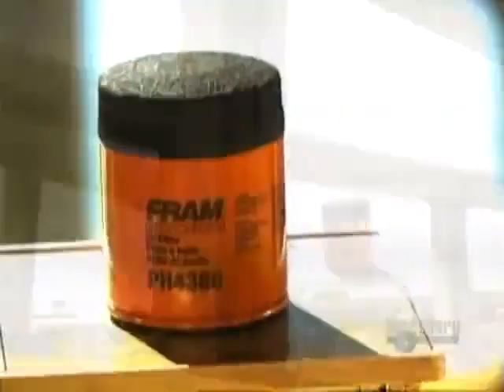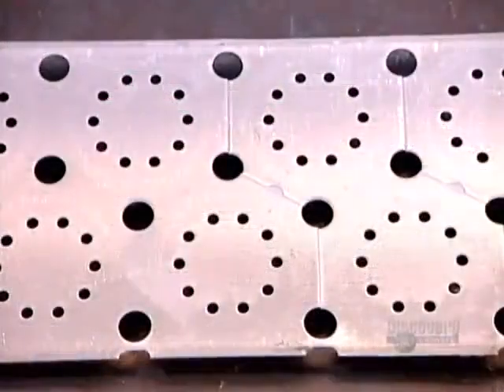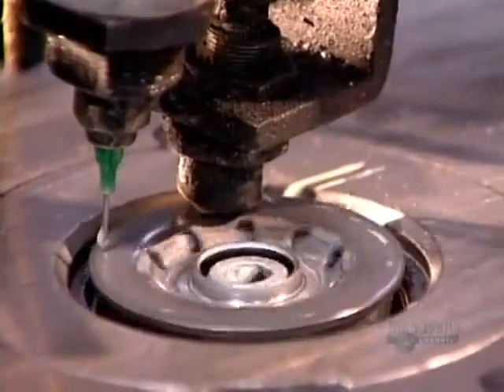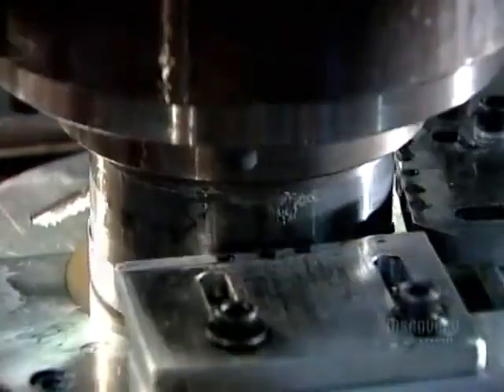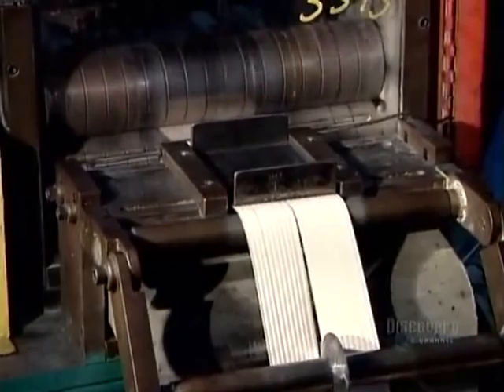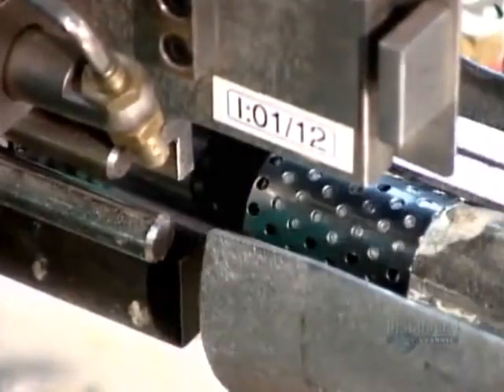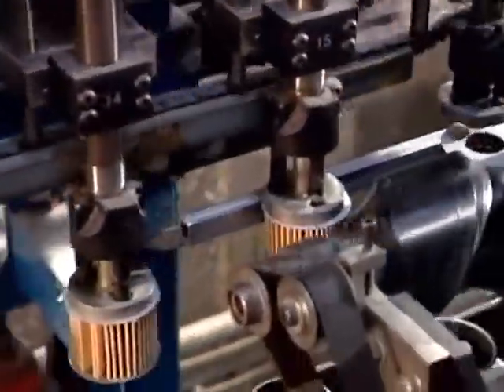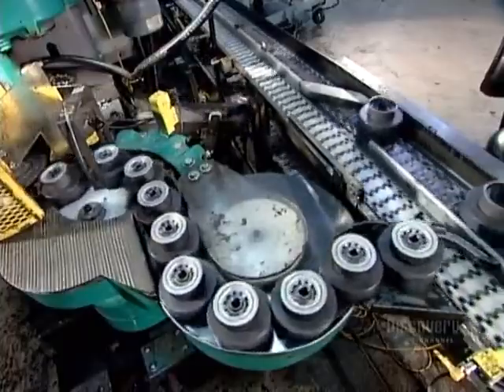How to make Automotive Air and Oil Filters {www downloadshiva com}